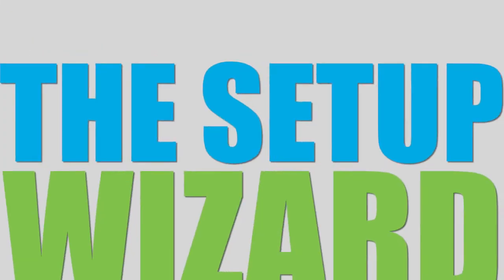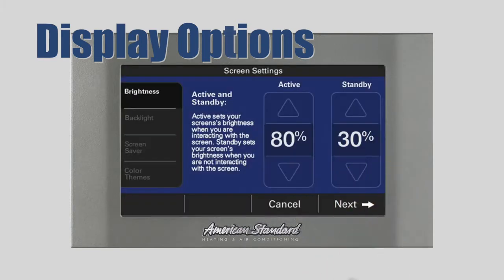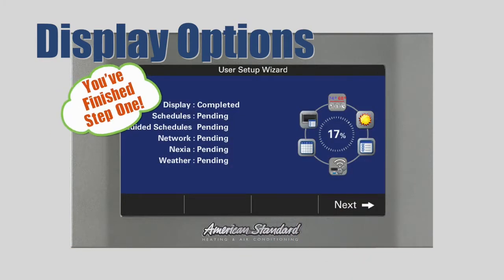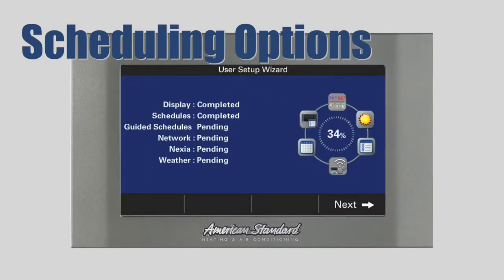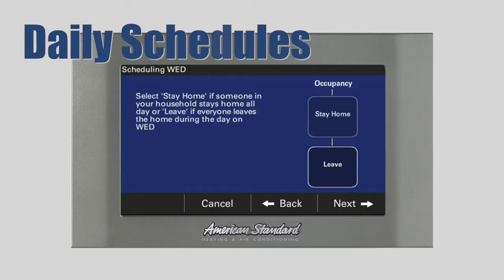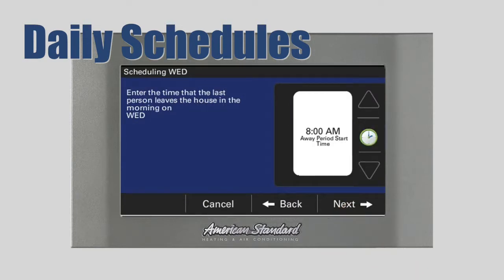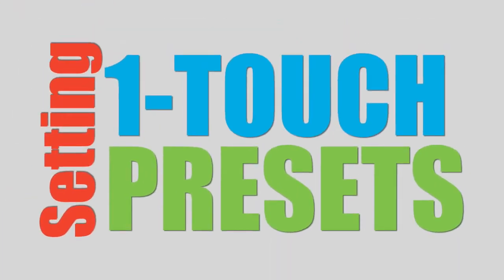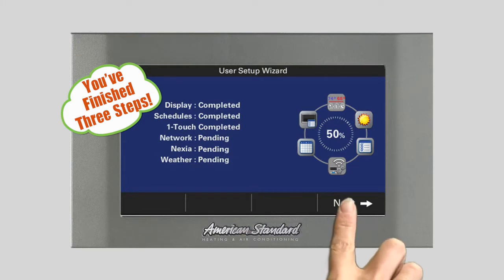How To Use Your Touch Screen Thermostat with Mobile App Nexia Daytona Beach FL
Nexia Building Automation home  HVAC controls Daytona Beach Ormond Beach Port Orange Deland  Volusia County Florida FL Air Conditioner

American Standard's newest thermostat, the Gold XV Connected Control, is intuitive, easy to use and compatible with almost all residential heating and cooling systems. And, when connected to Nexia™ Home Intelligence, you can remotely manage your home's climate using a smart phone, tablet or computer from virtually anywhere in the world.

Here's how to use the Control's User Setup Wizard feature, which will get you up and running right away

Eco Air Systems
892 s Nova rd